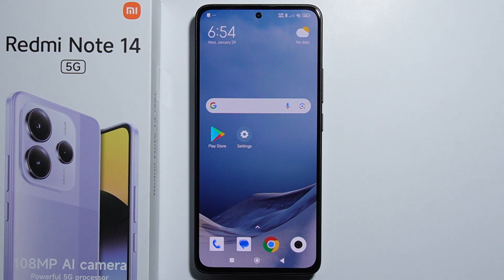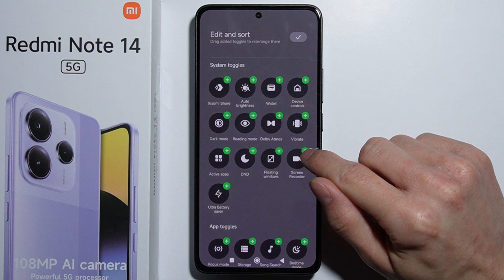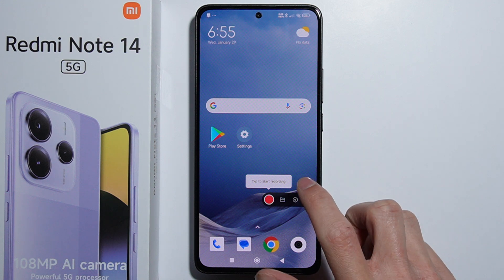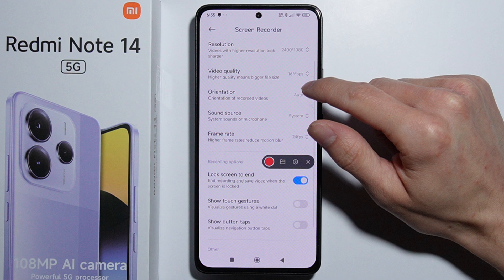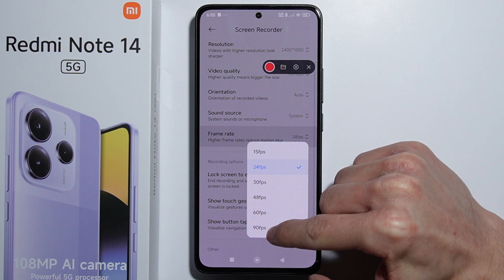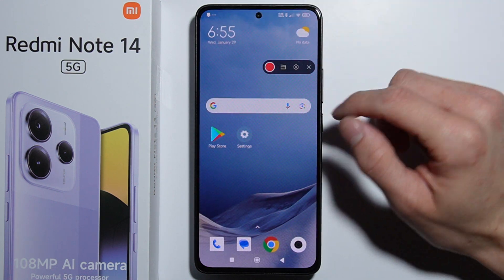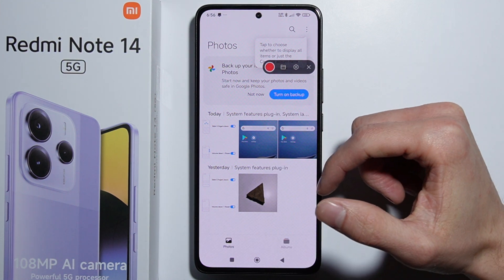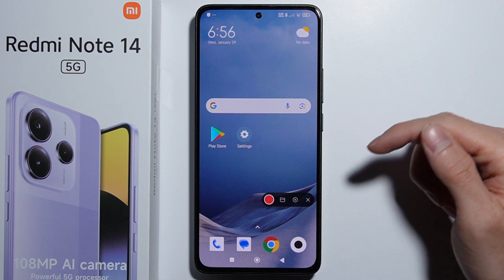Redmi Note 14: How to Record Screen?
In this video, I’ll show you how to record your screen on the Redmi Note 14. You’ll learn how to start and stop a screen recording to capture your actions, apps, or gameplay. This step-by-step guide will help you easily create screen recordings for tutorials, reviews, or personal use. Follow along to start recording your screen on your Redmi Note 14.